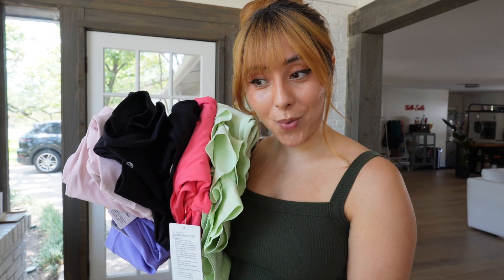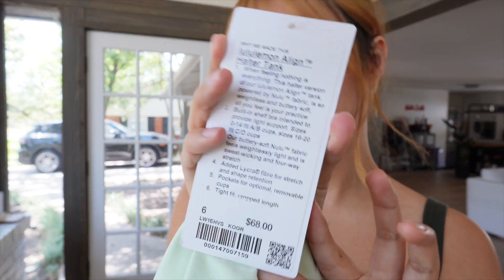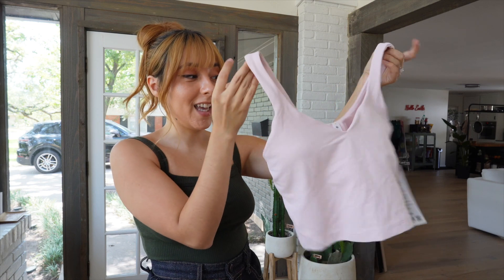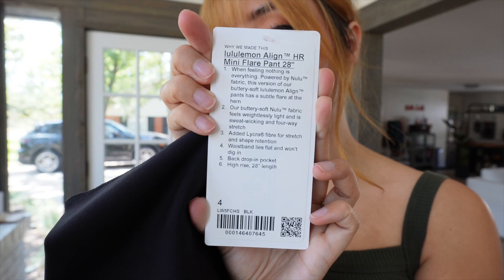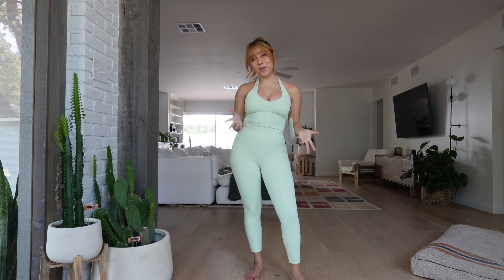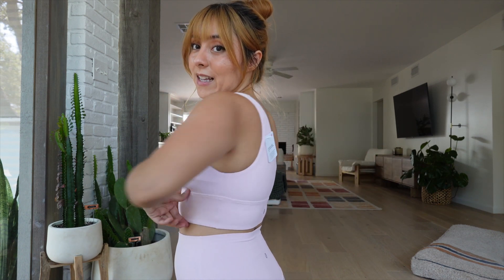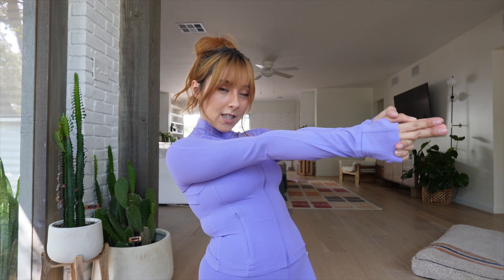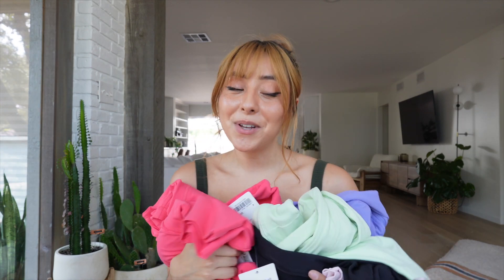$1k lululemon haul + try on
this one's a chatty one lol basically just talking through everything i got!
try on starts at 7:58 :)

friendly reminder: i didn't buy all this to keep but to TRY ON since i can never find anything when i go in-store tee hee.

here's my size for reference:
5'1
32D
27" waist
37" hips

- lululemon Align™ High-Rise Short 6" Flush Pink $64 (KEPT)
- lululemon Align™ Halter Tank Top Kohlrabi Green $68
- lululemon Align™ Asymmetrical Bra *Light Support, C/D Cup Flush Pink $58 (KEPT)
- lululemon Align™ Tank Top Flush Pink $68
- Court Rival High-Rise Skirt Kohlrabi Green $88
- lululemon Align™ High-Rise Mini-Flared Pant 28" Black $118
- lululemon Align™ High-Rise Crop 23" Kohlrabi Green $88
- lululemon Align™ High-Rise Crop 23" Lip Gloss $88
- lululemon Align™ V-Neck Bra *Light Support, C/D Cup Lip Gloss $58 (KEPT)
- lululemon Align™ High-Rise Short 4" Lip Gloss $57.60 (KEPT)
- Cropped Define Jacket *Nulu Dark Lavender $118
- lululemon Align™ High-Rise Crop 23" Dark Lavender $88 (KEPT)
- lululemon Align™ V-Neck Bra *Light Support, C/D Cup Black $58 (KEPT)
- lululemon Align™ High-Rise Short 4" Kohlrabi Green $64
- lululemon Align™ Bra Light Support, A/B Cup Kohlrabi Green $58.00